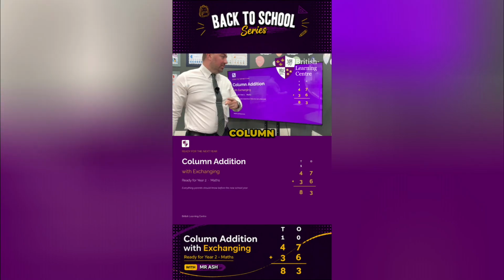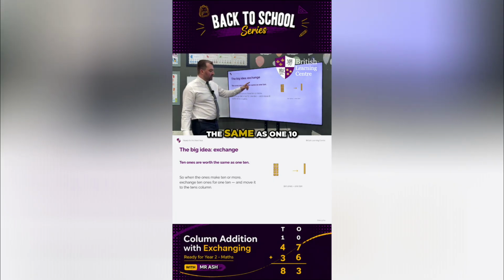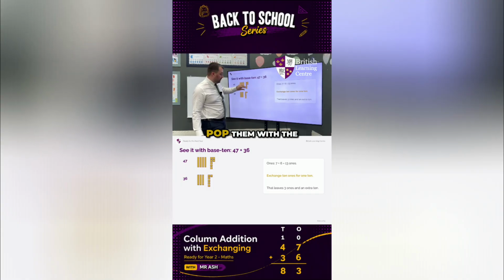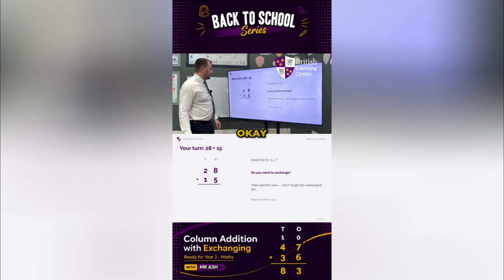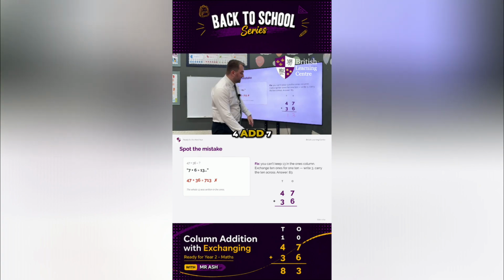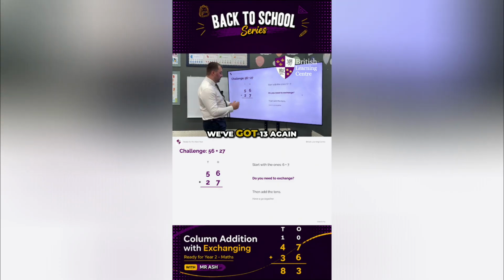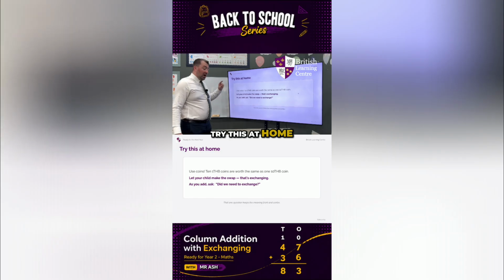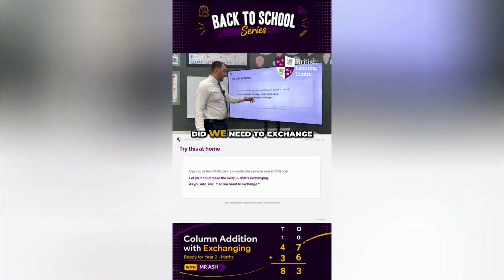Column Addition with Exchanging | Preparing for Year 2 Maths | Back to School Part 6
In Part 6 of our Back to School Series, Mr Ash moves on to children who have finished Year 1 and are getting ready for Year 2.
This lesson looks at column addition with exchanging, a method children use to add two-digit numbers.

Mr Ash explains the simple idea that 10 ones are the same as 1 ten, how to use this when adding numbers, and some common mistakes children may make when learning this method.

Parents can also practise at home using everyday items such as Thai baht coins. For example, exchanging ten 1-baht coins for one 10-baht coin is a simple way to help children understand tens and ones.